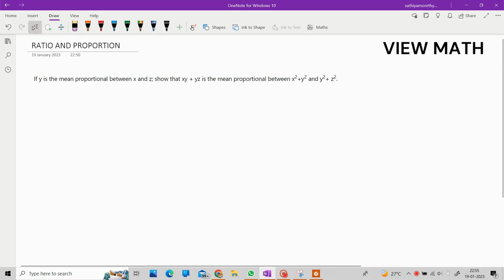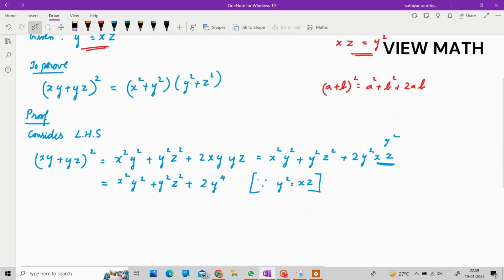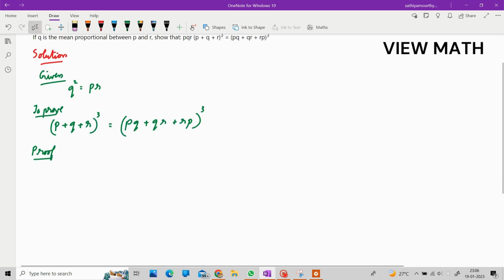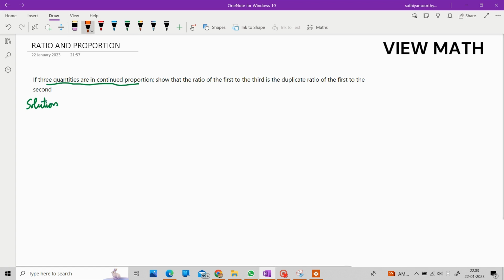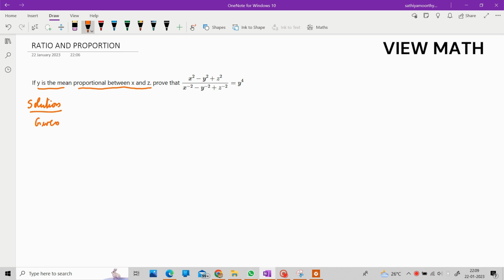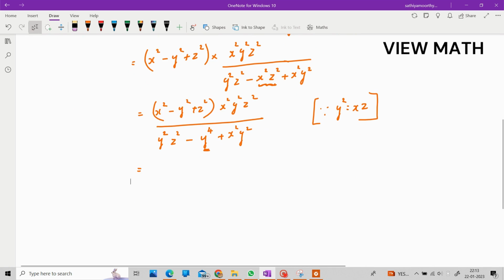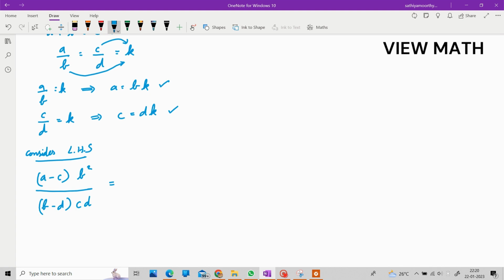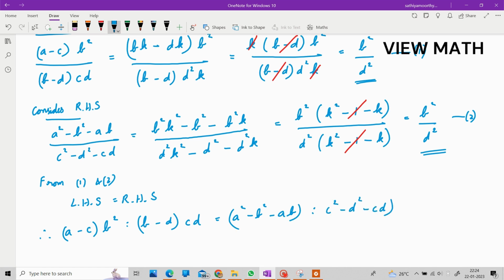Ratio and Proportion Part 8 I ICSE Syllabus I Class 10 Maths